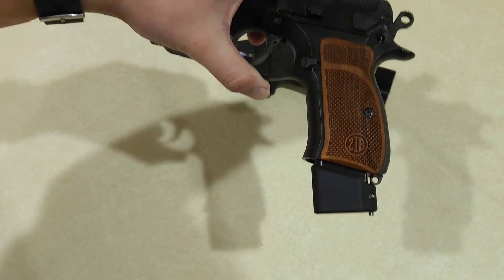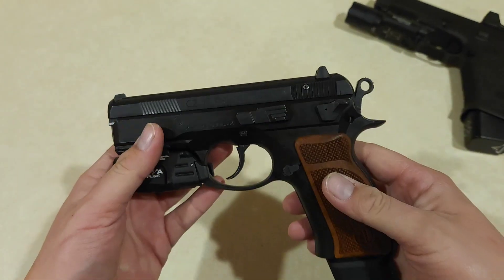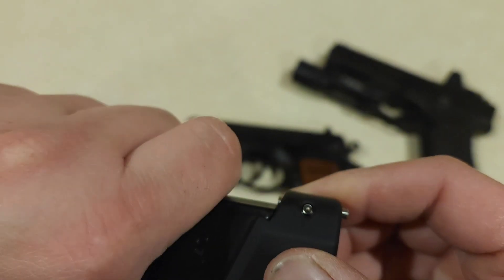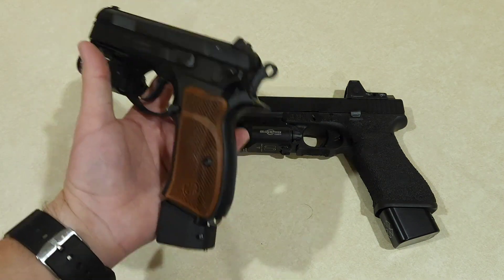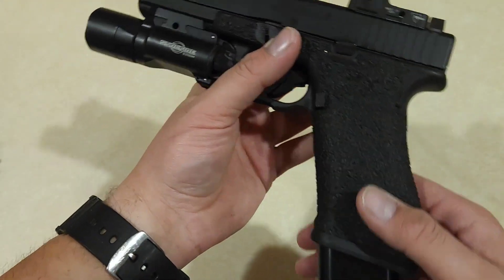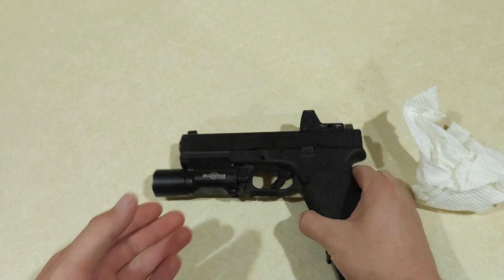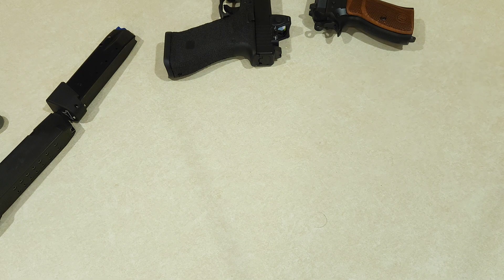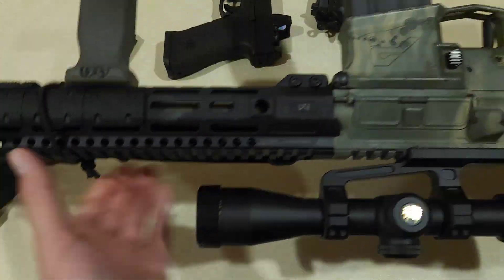Taran Tactical Mag Extensions for Glock & CZ